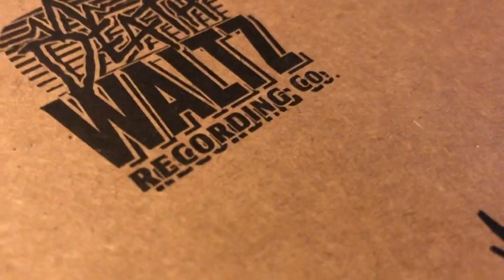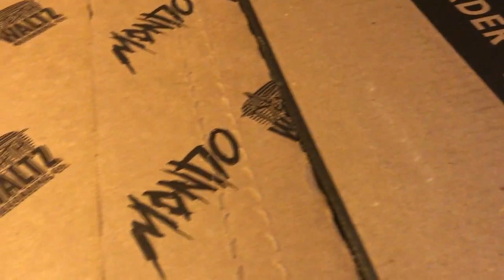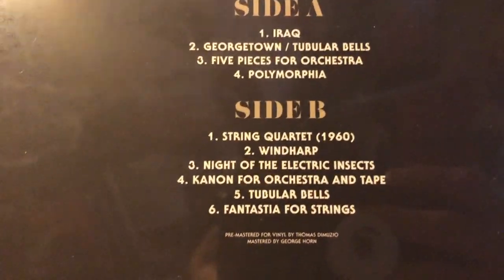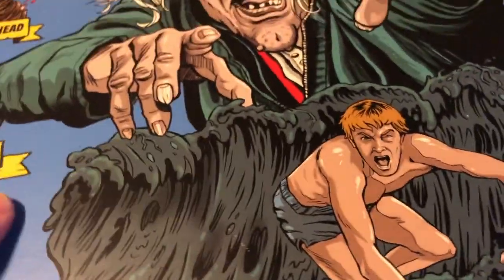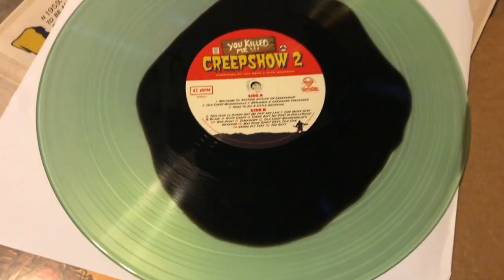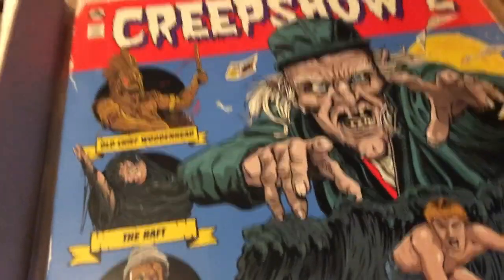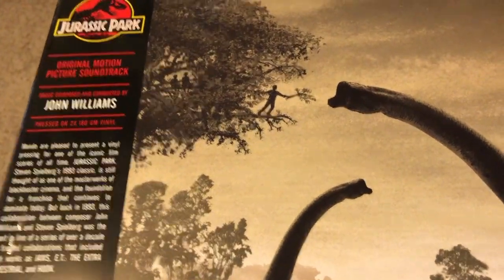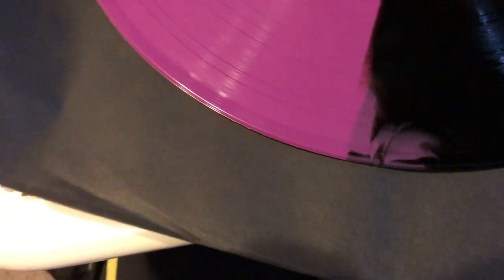WaxWorkRecords/Mondo Vinyl & Hero Complex Gallery Poster (MadMaxFuryRoad) Unboxing Video!!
I hope everyone is safe and healthy during these crazy times. In this video I took advantage of a lot of online sales. Bought some records from Waxwork records The Exorcist Creepshow 2 and Mondo (Batman Jurassic Park). I also purchased two posters from Hero Complex Gallery. Mad Max Fury Road and Road Warrior. Here are the links to each website where I purchased all my items.